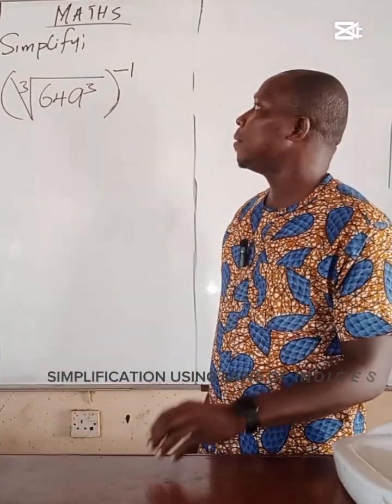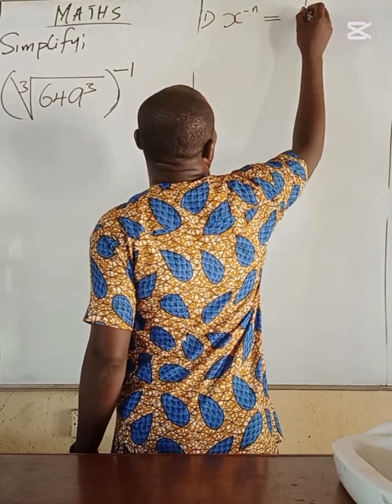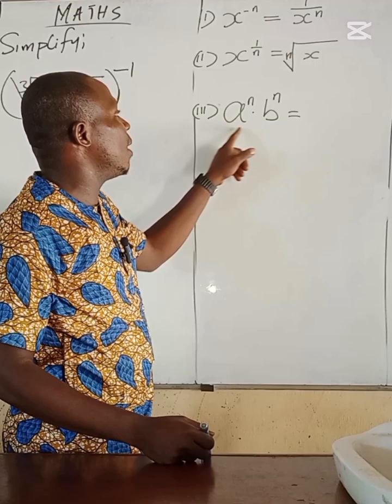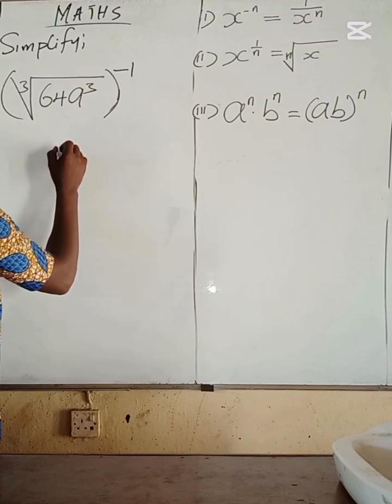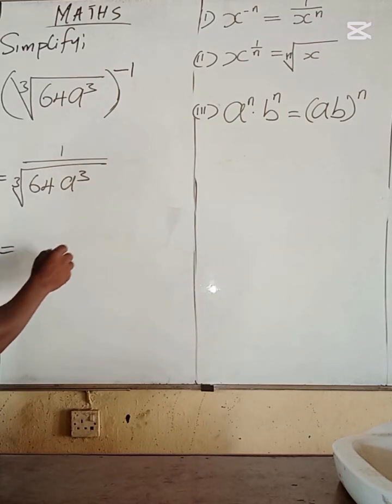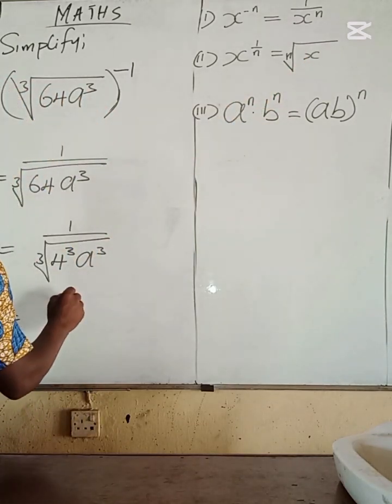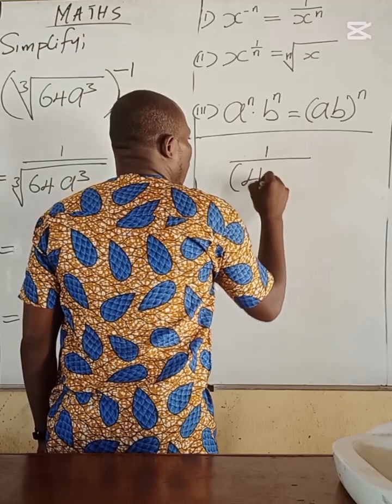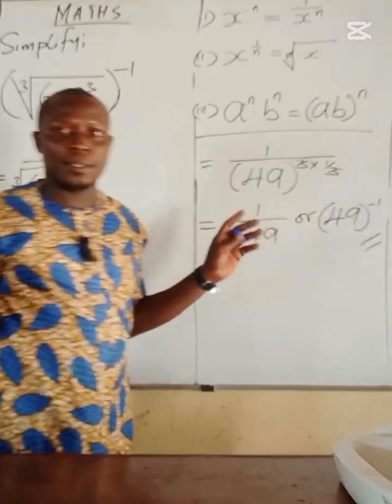February 18, 2025